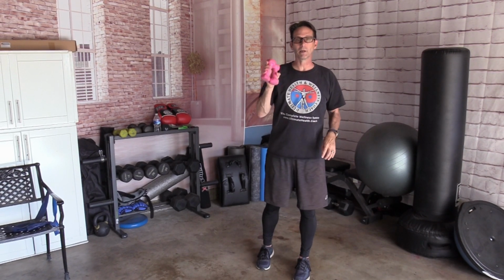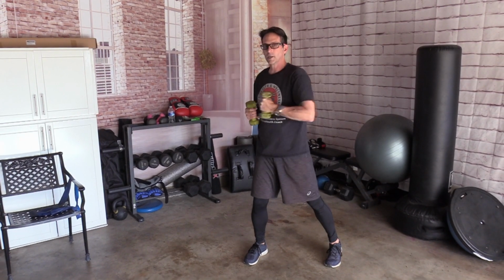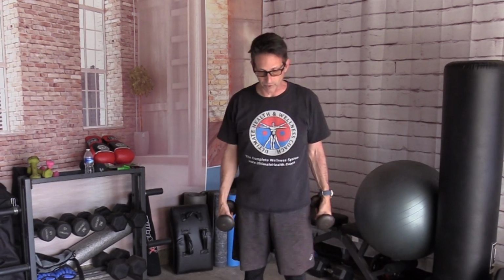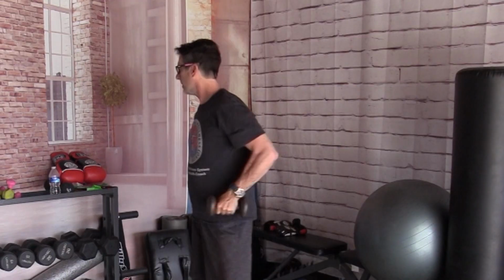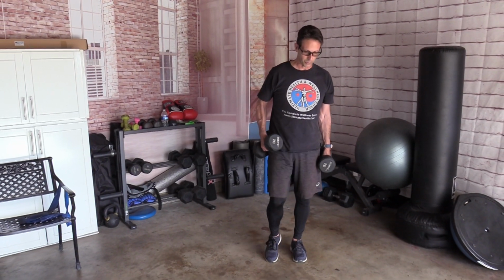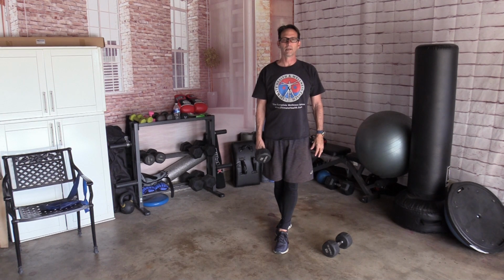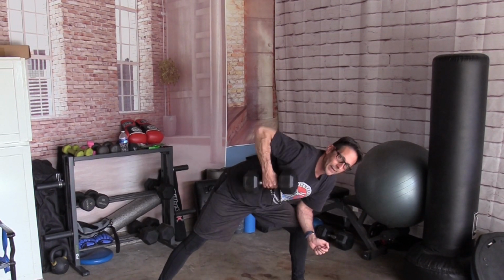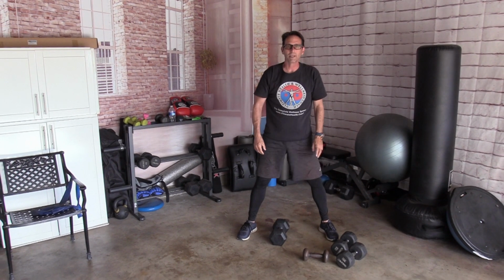How to Use Dumbbells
A 10-minute tutorial on how to use dumbbells.